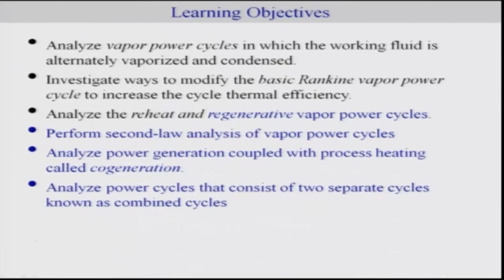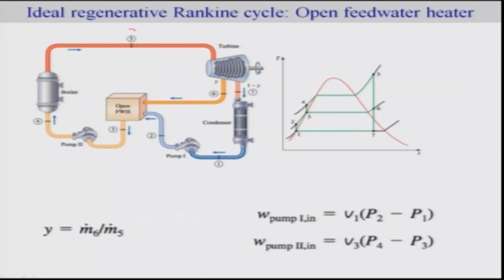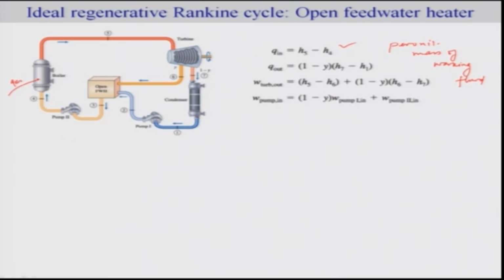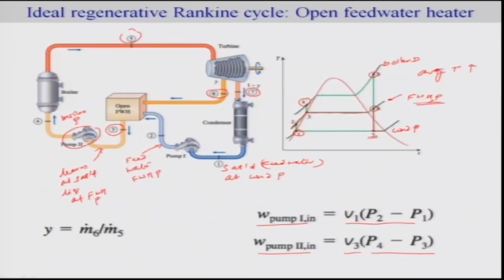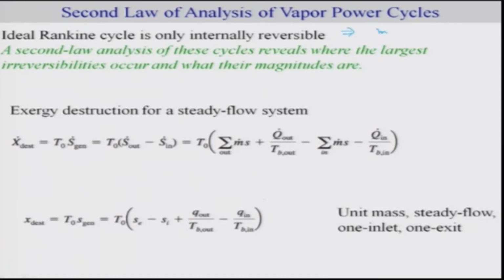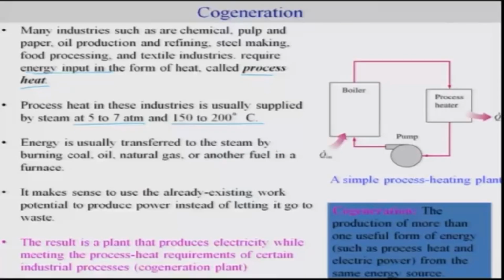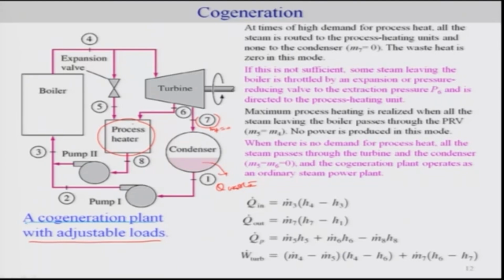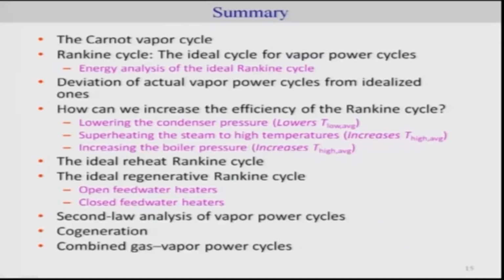Lec49: Ideal regenerative Rankin cycle and combined gas-vapour cycle